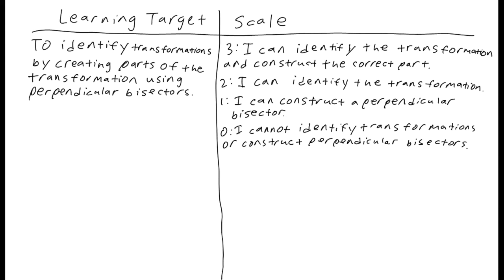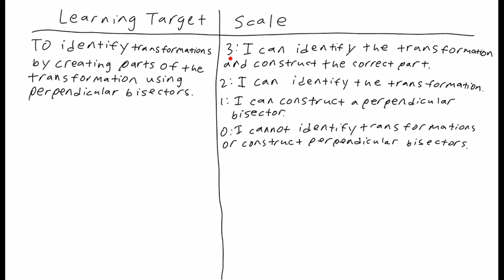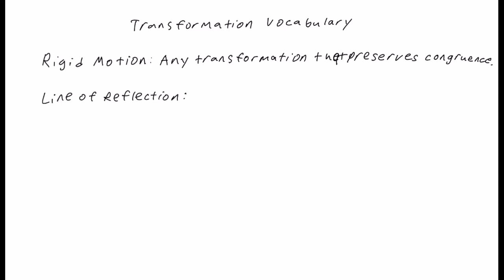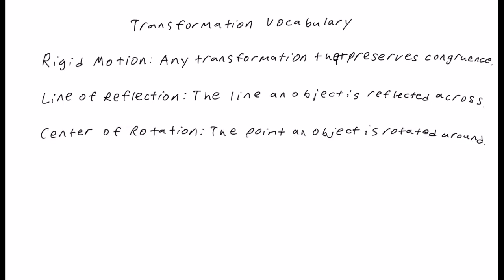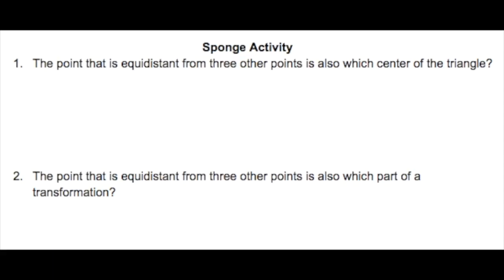Perpendicular Bisectors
This video is about Perpendicular Bisectors